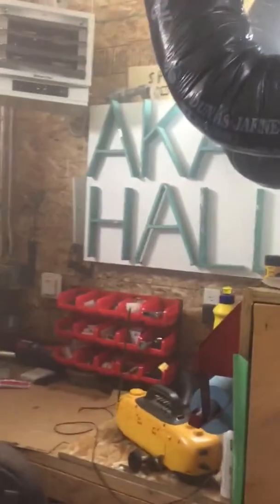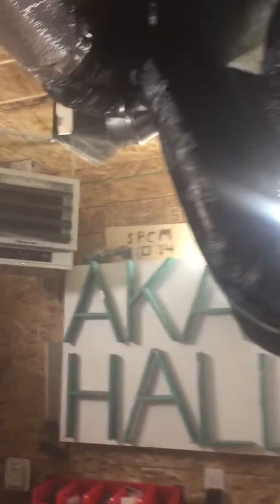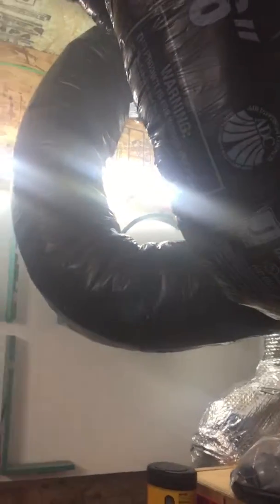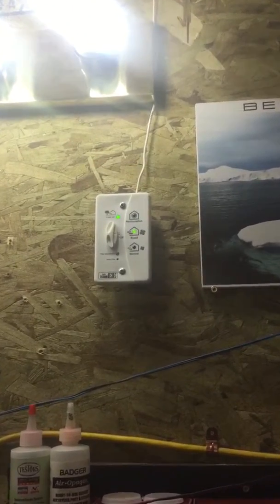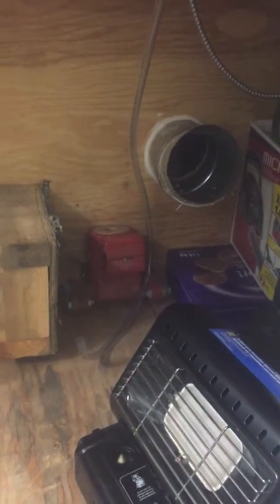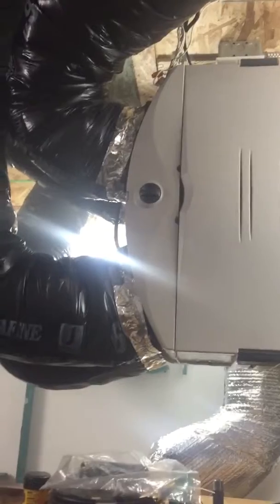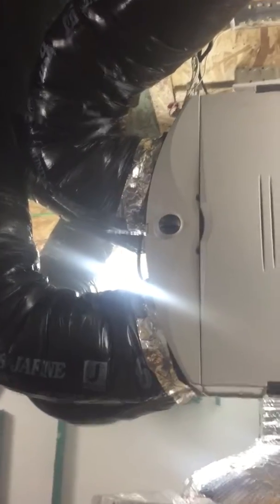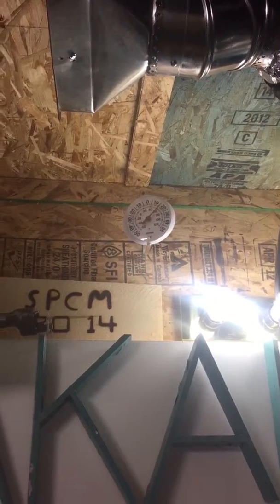venmar THH 1.0 running on boost and normal mode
My new to me heat recovery ventilator, which isn't that new anymore considering I installed it last year. It replaces my supply and exhaust fan for general building ventilation. Uses the current vanEE control and a woods 30 minute timer for control.